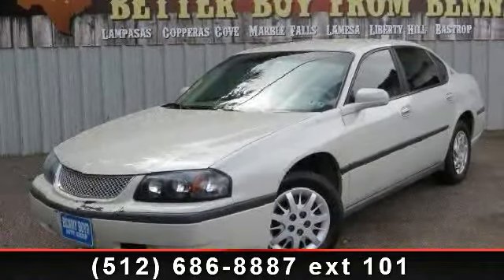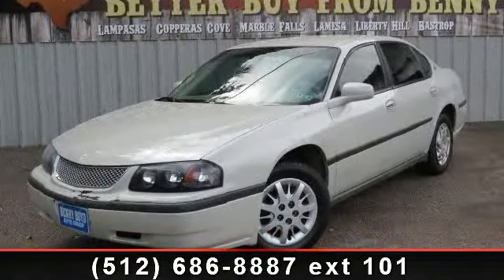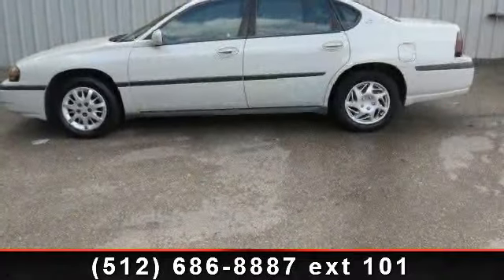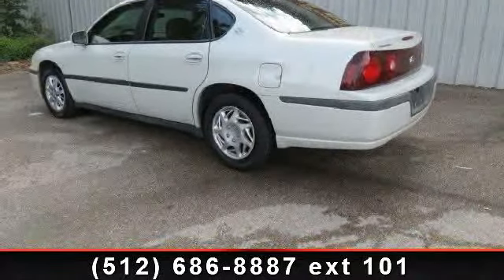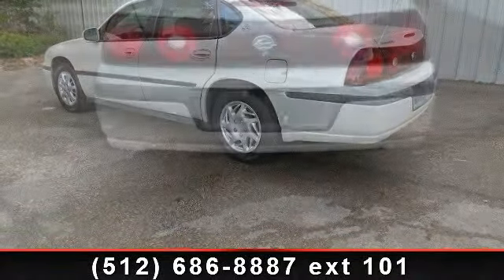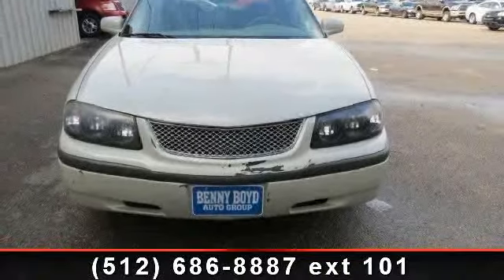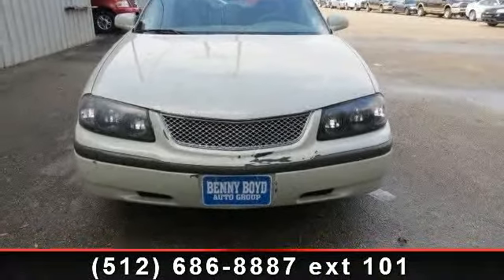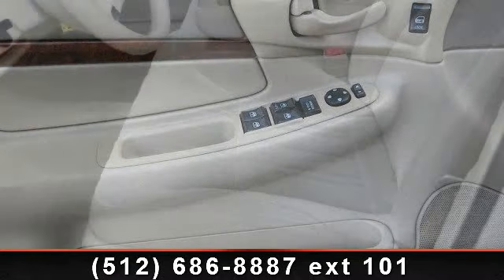2003 Chevrolet Impala - Benny Boyd Liberty Hill - Liberty H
Arrive in style with this 2003 Chevrolet Impala Ls. If you are looking for an automobile with great features, look no further. This vehicle comes with a reliable 6 cylinder engine, connected to a smooth shifting automatic transmission. This vehicles top features include Engine Immobilizer, Remote Trunk Release, Power Windows, Front Reading Lamps, Driver Vanity Mirror, Cassette, Wheel Covers, and Front Wheel Drive. Low mileage is an important factor in your purchase and this vehicle delivers a low odometer reading. .